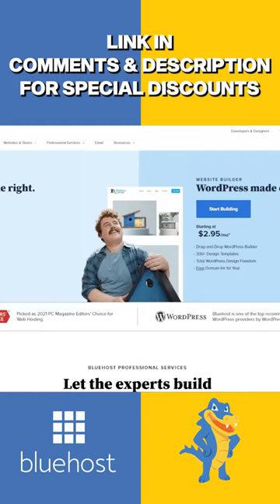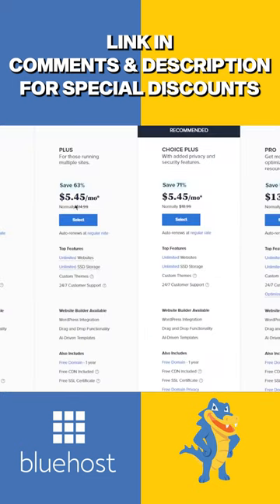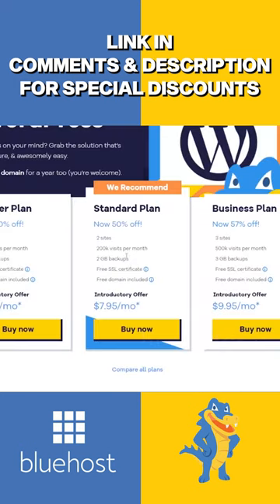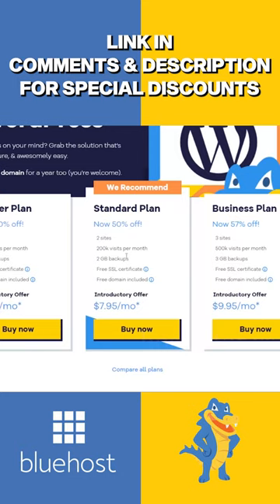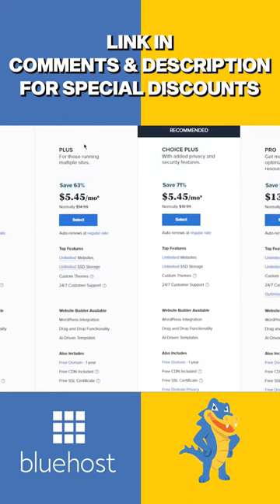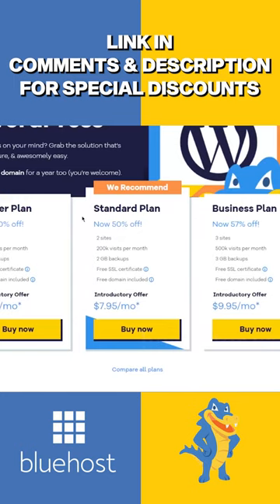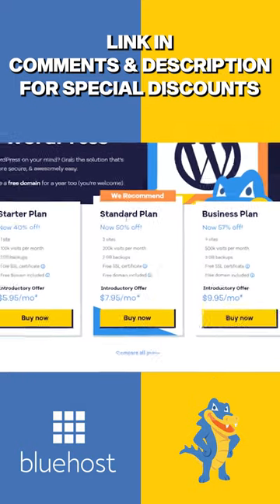Bluehost vs HostGator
Here's a Bluehost vs HostGator comparison review in 2023. This video should help you figure out which webhosting provider is the best choice for you and your situation.

We're going to be comparing Bluehost and HostGator are two of the best web hosting providers out there Bluehost does take the cake in this competition it's established reputation in both ease of use for beginners as well as its relationship with WordPress make it the better choice and it's affordable plans make it a realistic option no matter what level your site is at however HostGator is 99 point 99% uptime and in depth customer support system is also worth considering the best option for you will depend on your needs. If value for money ease of use or WordPress integration is your top priority than Bluehost will definitely be your best option here. If uptime is the most important to you, then you'll want to think about HostGator so hopefully this video helped you guys make a decision. And if you'd like more information on these web hosting providers, be sure to check the reviews down below. You'll also find links to pricing and discounts. That'll save you a little bit more cash on your plans.

Hope you enjoyed my Bluehost vs HostGator Video.